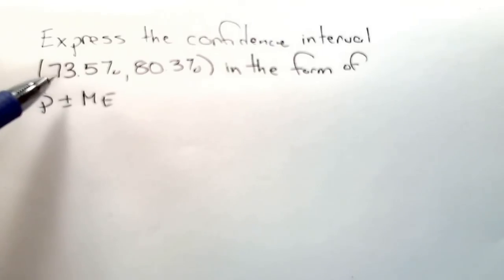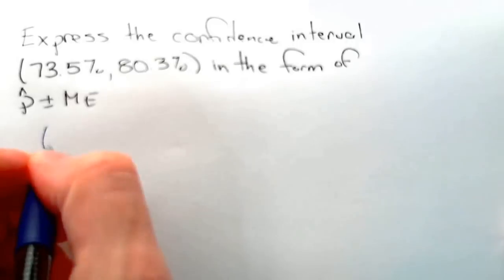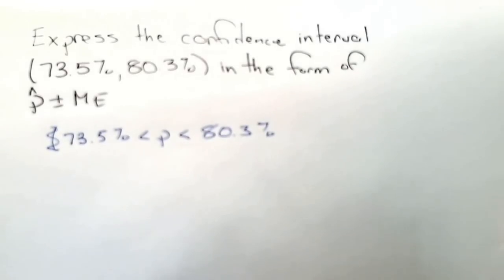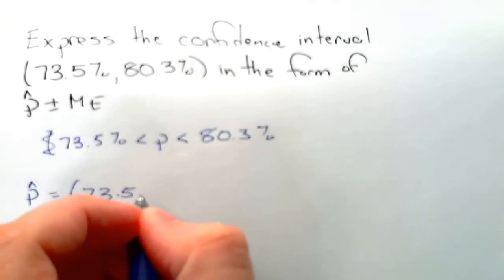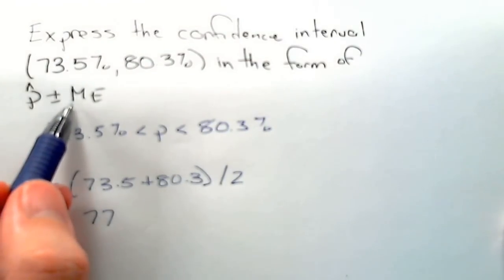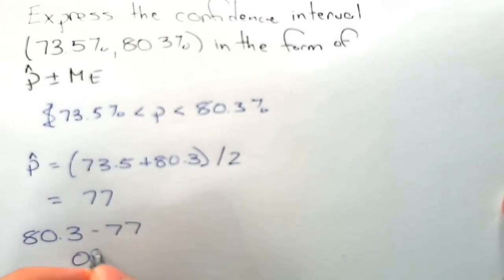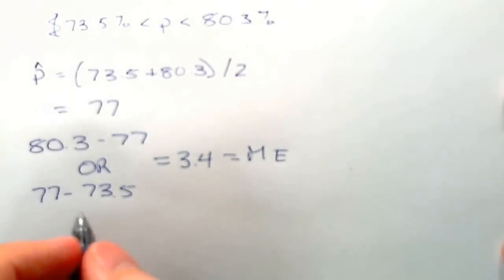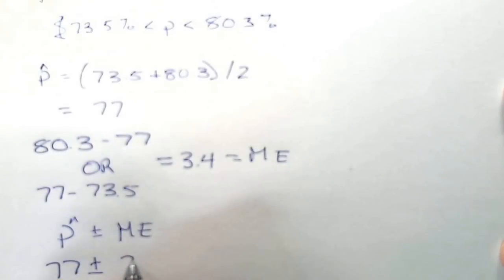CI to phat+ ME (1-Sample Proportion)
Convert a confidence interval from interval form to estimate +- ME form.